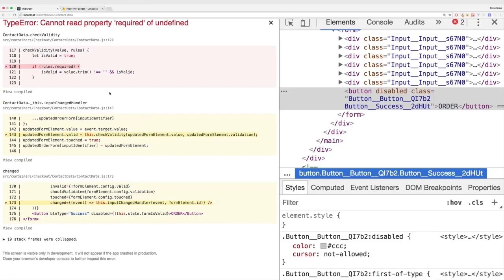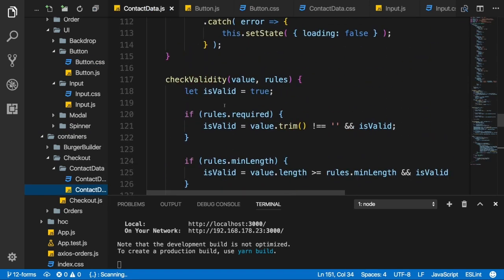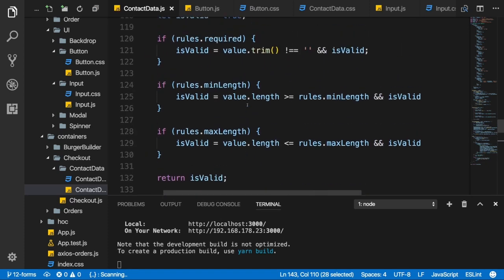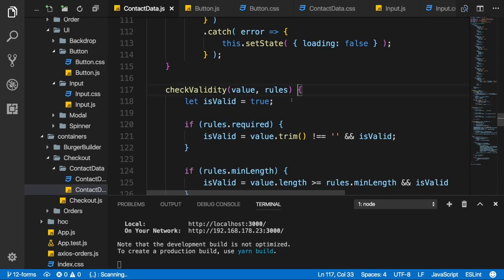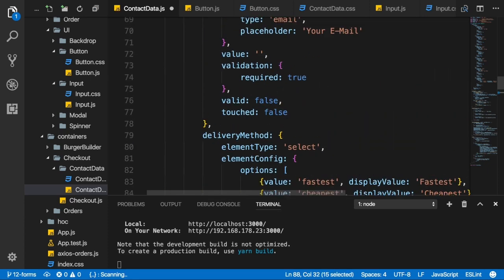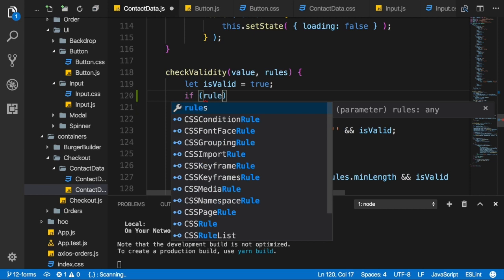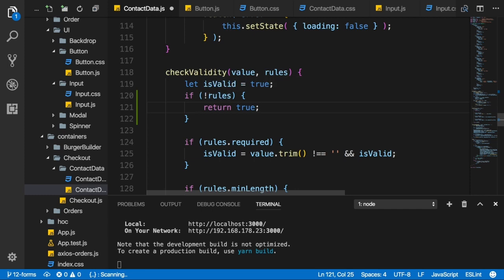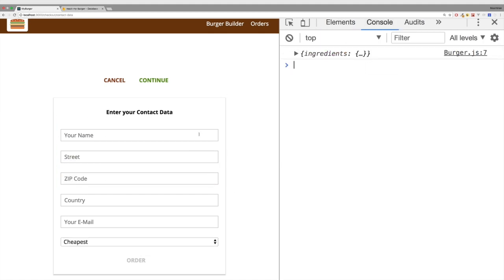forms form validation 15 wrap up